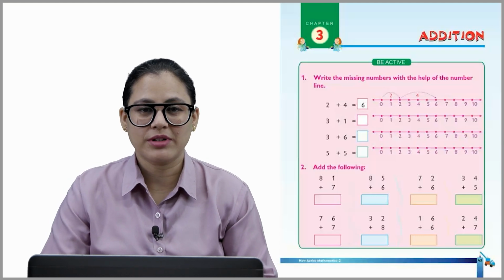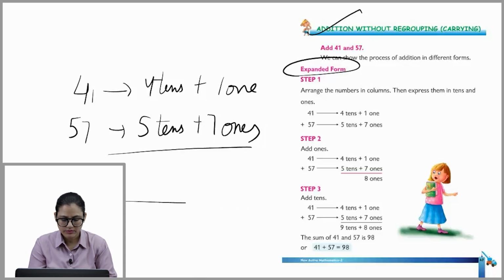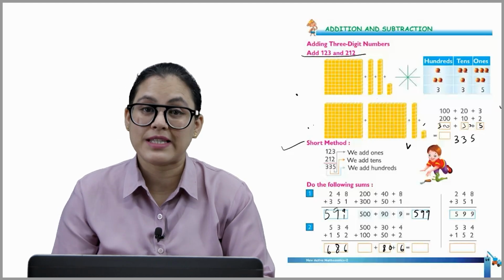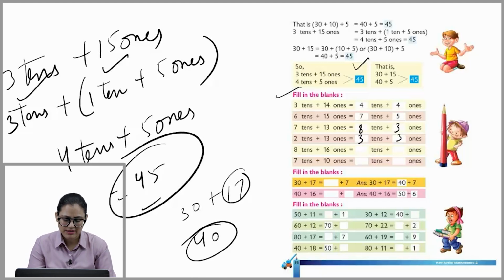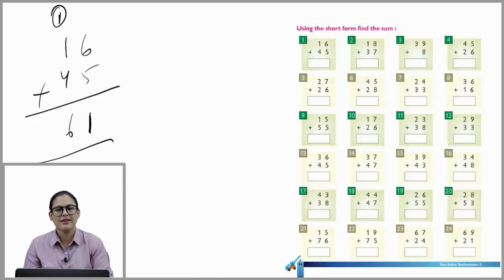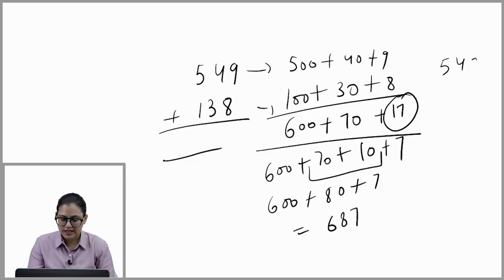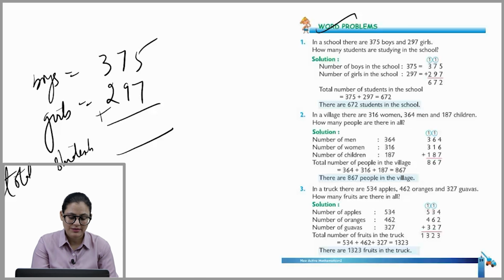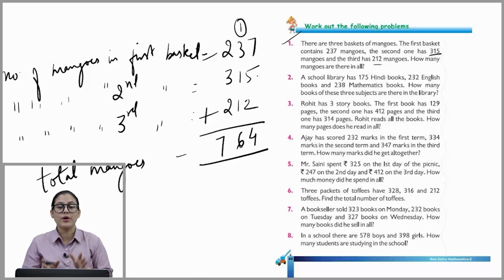Ch 3 | Jay Cee | Active Mathmatices | Class 2 | Addition | For children